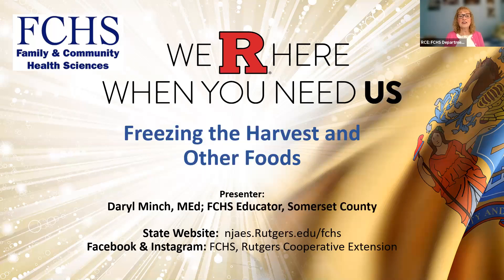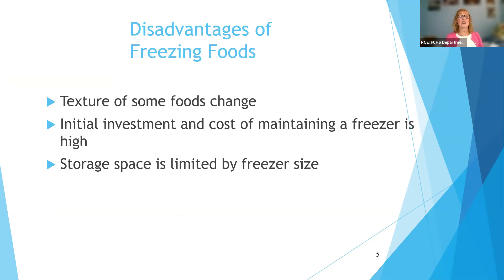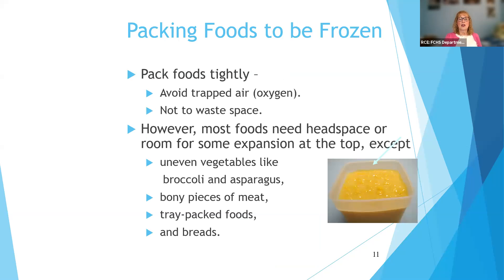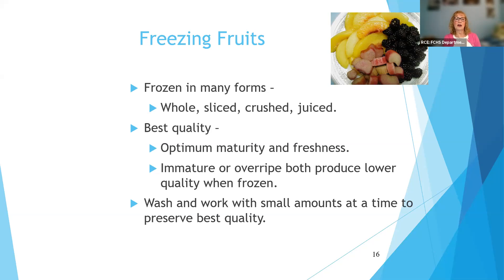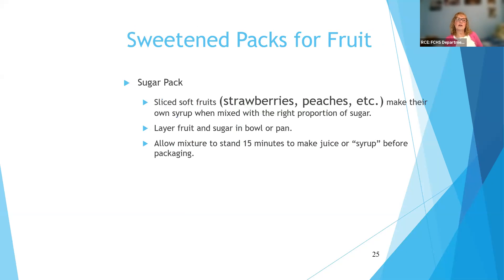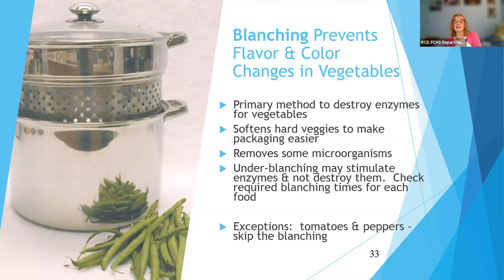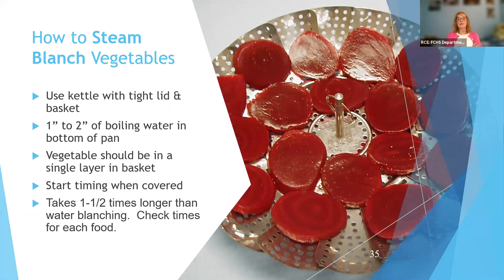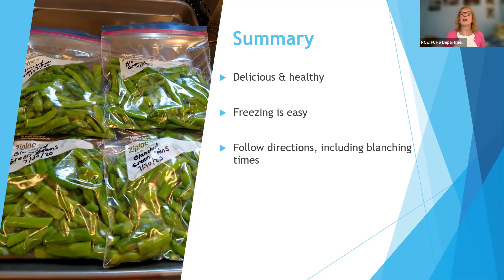RU Ready 2 Preserve? Freezing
Freezing summer produce is easy, plus you get to enjoy the fresh flavor later in the year.  Learn proven techniques for freezing vegetables, fruits and herbs to preserve flavor and color. Freezing other foods such as poultry and home-made meals is covered.